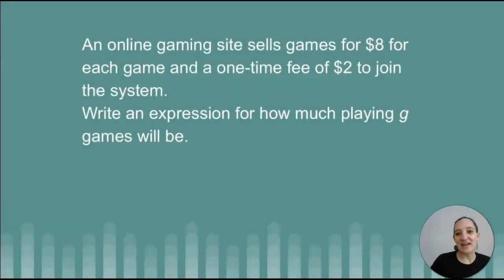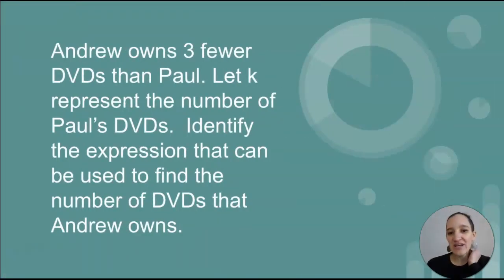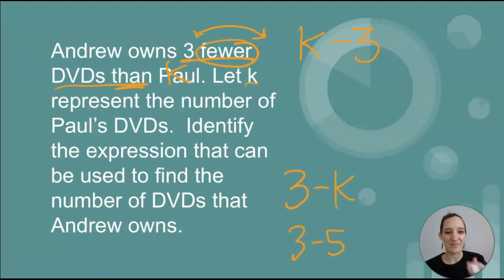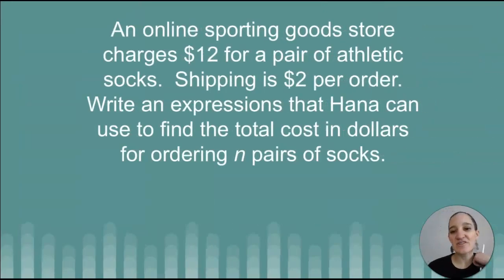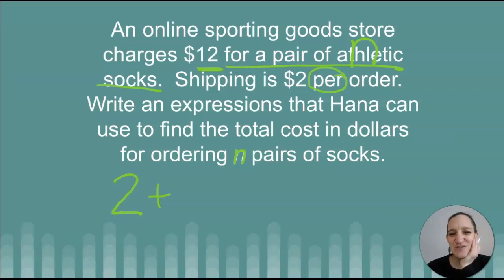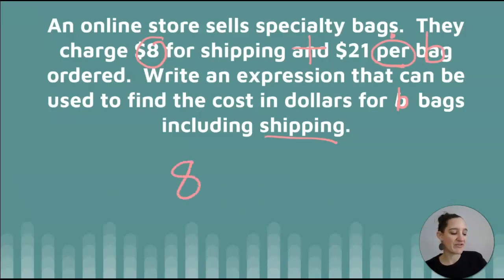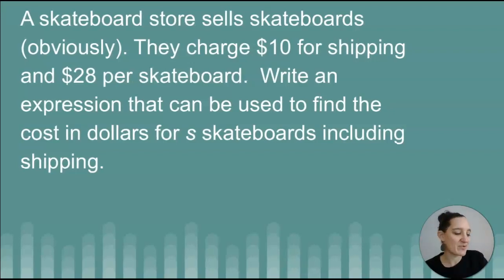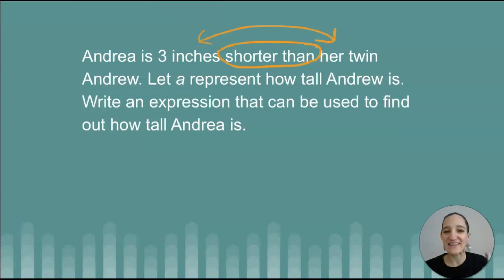Writing Algebraic Expressions from Story Problems Practice